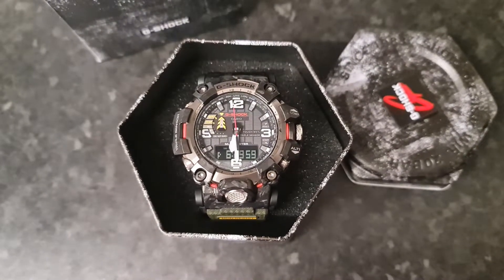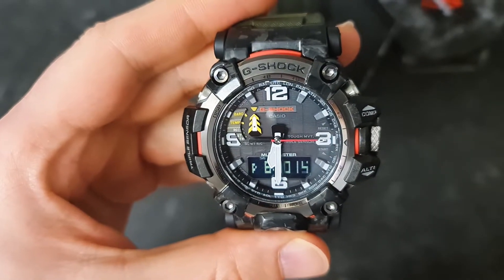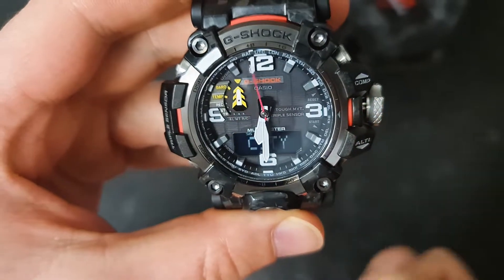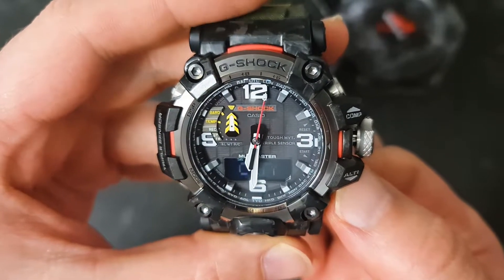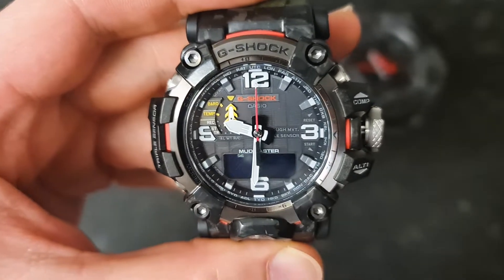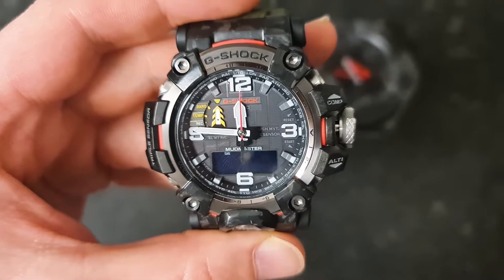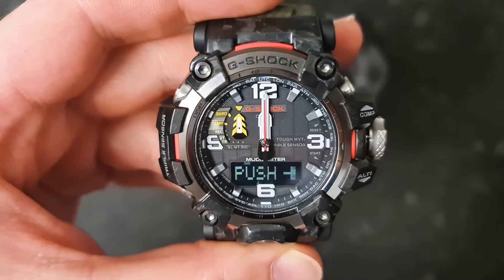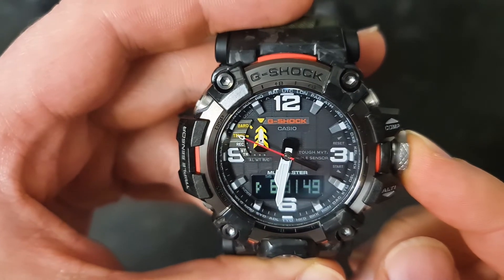G-Shock GWG 2000 Hands Adjustment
This is what to do if the hands on your G-shock GWG 2000 aren't perfectly aligned.

I recommend you do this every couple of weeks (2-4 weeks).